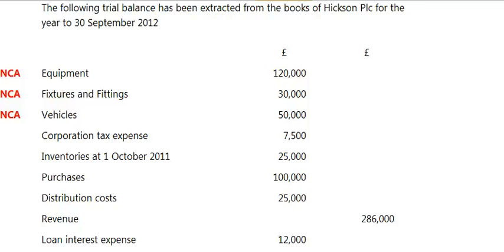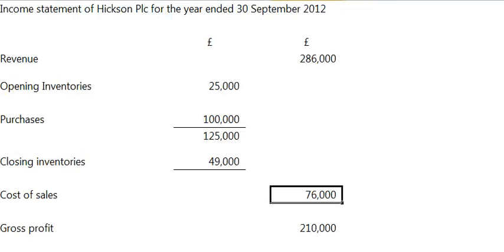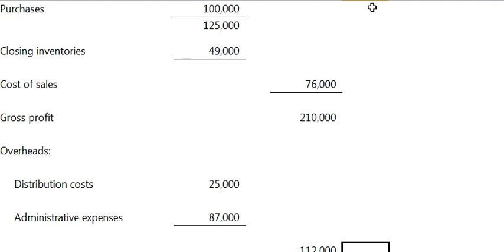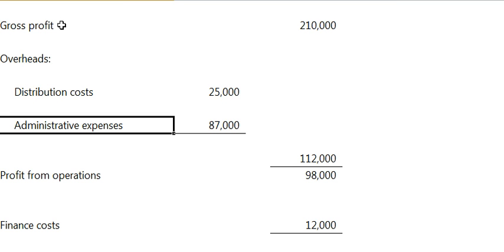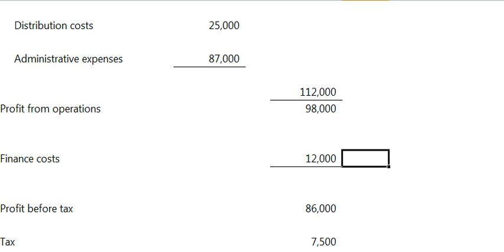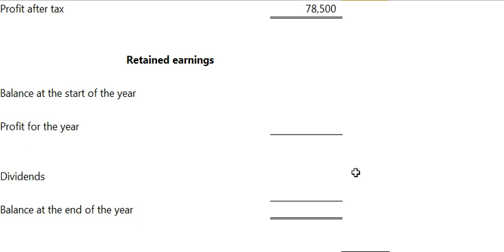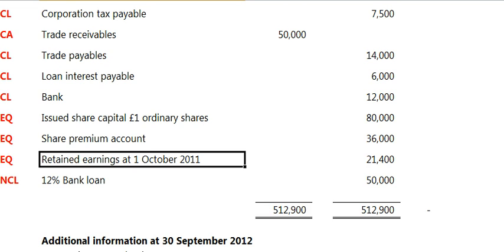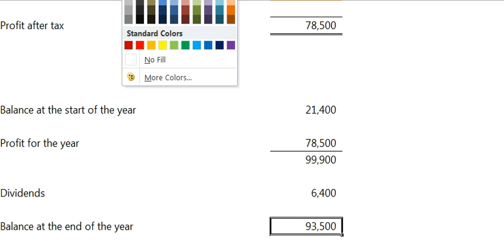Hickson Plc - completing an income statement